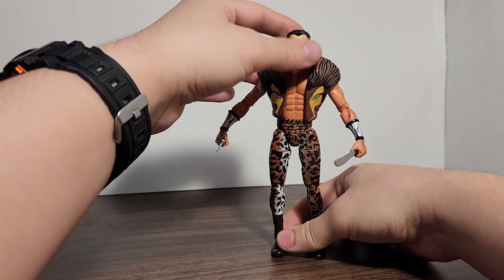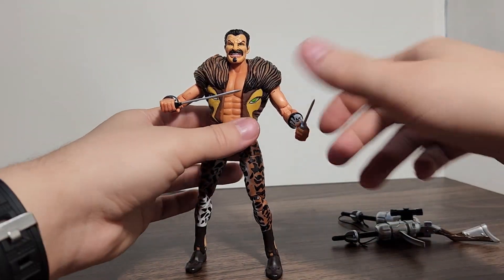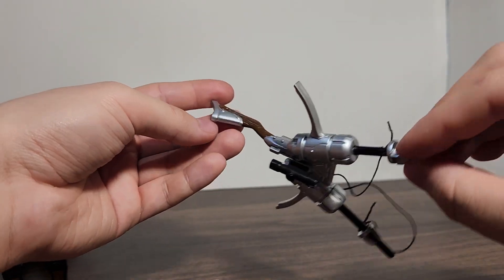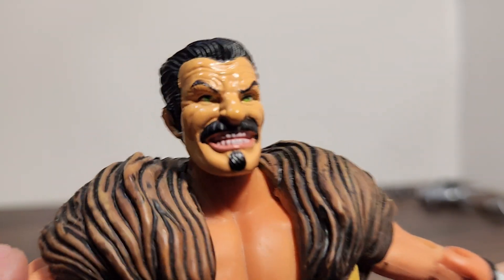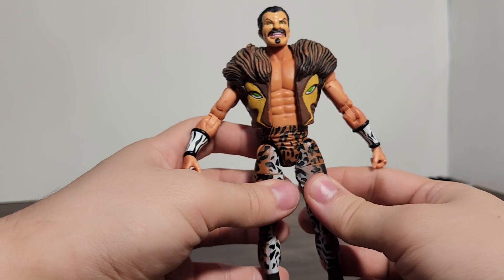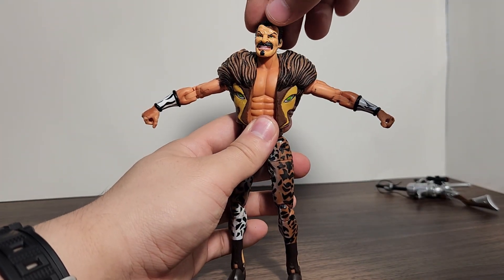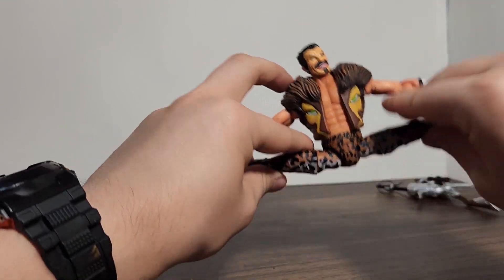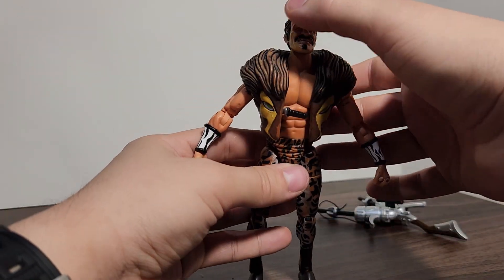ToyBiz Spider-Man Classics Kraven the Hunter - A Chewy Mew Review!